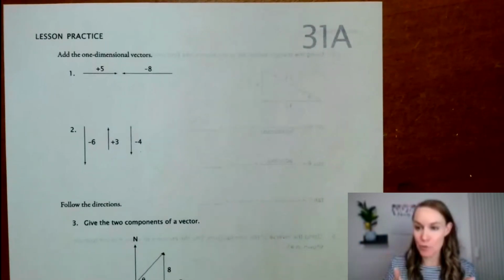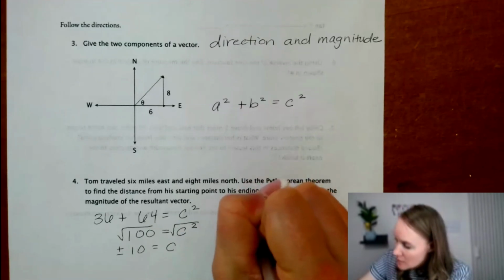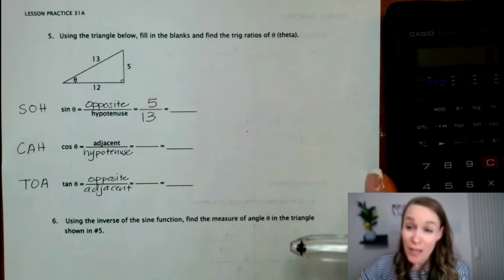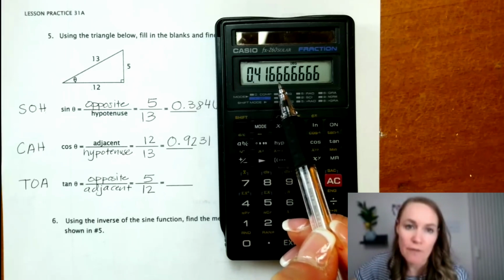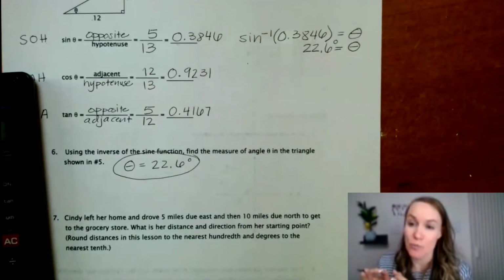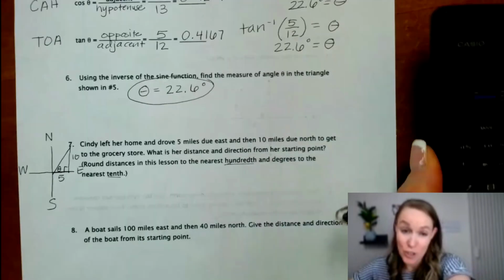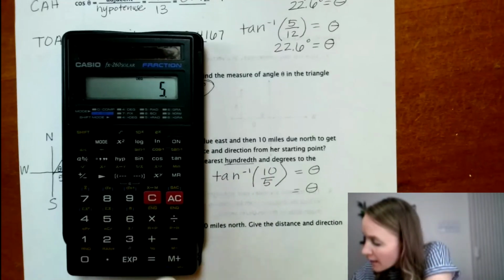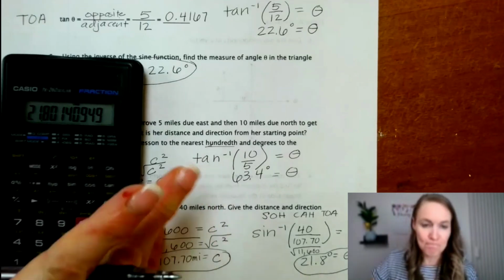Math-U-See Alg. 2 31A